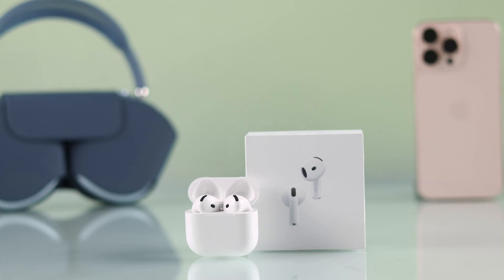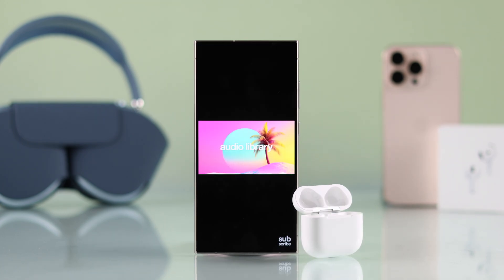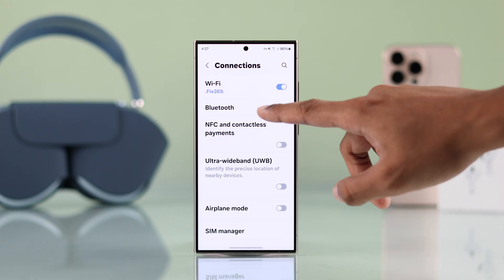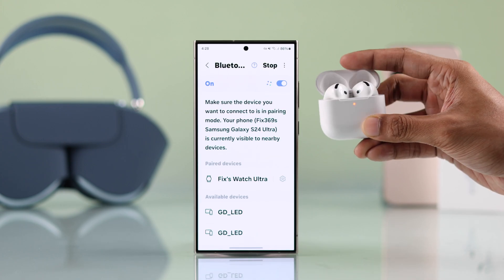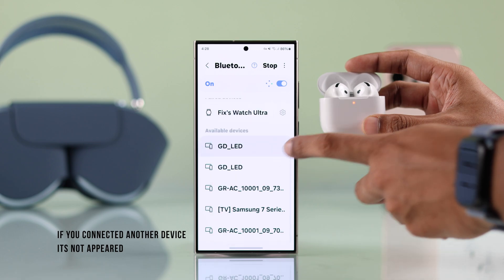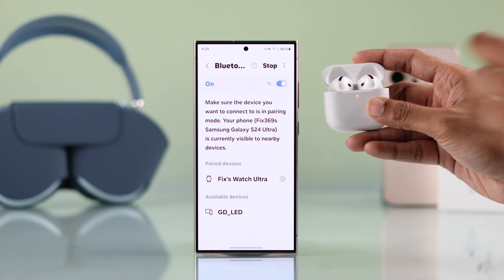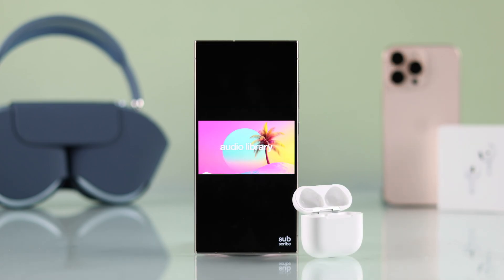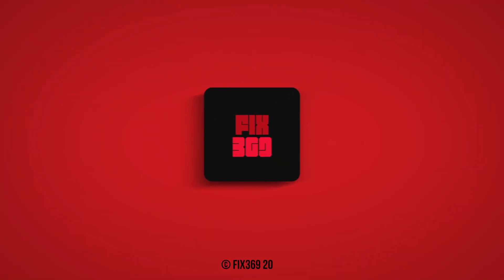AirPods 4 with ANC: How to Connect with Samsung Android!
Confused about how to connect your AirPods 4 with ANC with Samsung Galaxy, Google Pixel, OnePlus, or any Other Android Phone? Wondering how to use an Apple AirPods 4 with an Android phone, then you have come to the right video.

In this video, the Fix369 Team will show you how to pair an AirPods 4th Gen with any Android Phone easily. We will also show you how to fix AirPods not showing up on the Bluetooth menu on Android Phone as well.

0:00 Can you pair Apple AirPods 4 with ANC to Samsung/Android
0:14 Step 1: Enable Bluetooth on Android Phone
0:26 Step 2: Connect AirPods 4 to Android Phone
0:38 Fix AirPods 4 not showing up on Android Phone